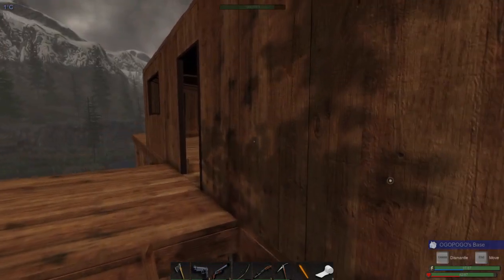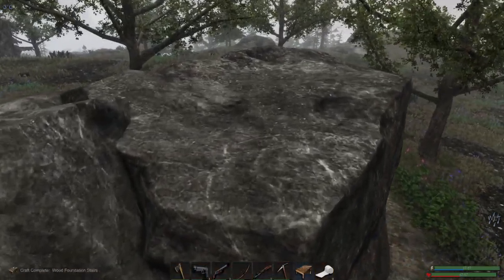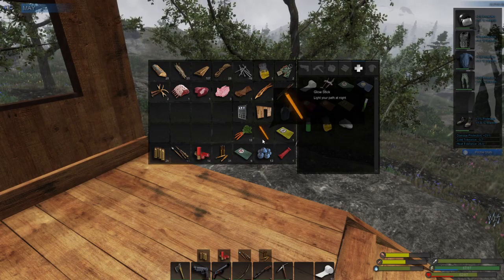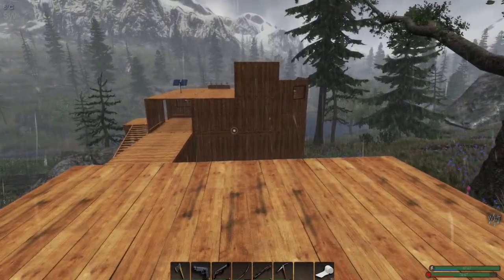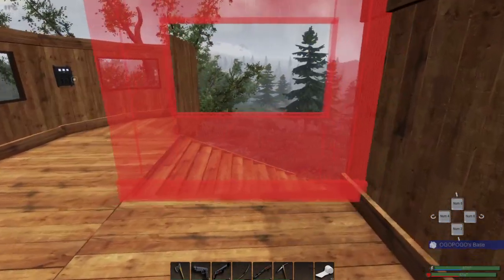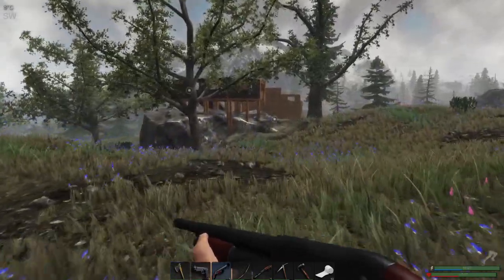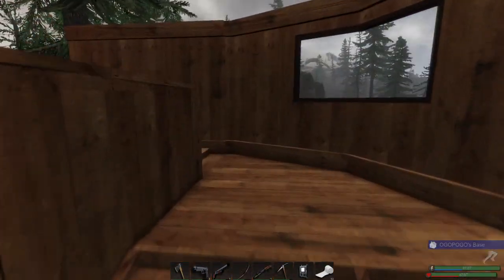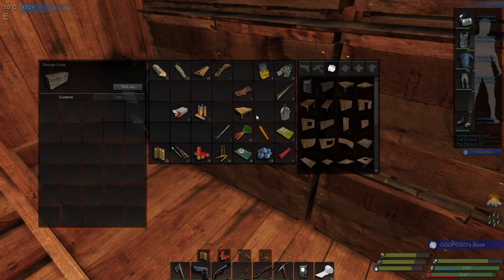Beefin' Up Security I Subsistence Gameplay I Base Building I Season 1 Episode 27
Subsistence by Coldgames. In this episode we work at beefin' up our base security. Once again, not without a couple mishaps.

A few of my favorite Subsistence Youtube channels. These incredible people inspired me to start my own gaming channel.